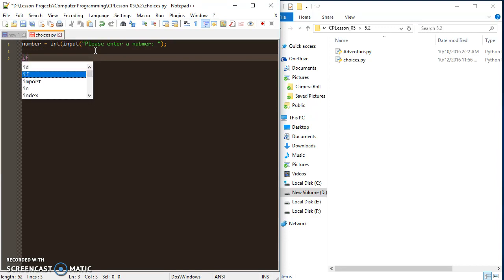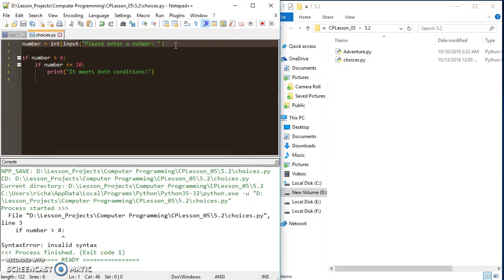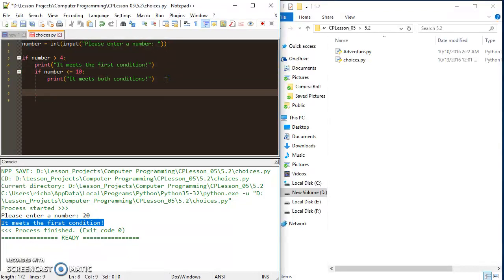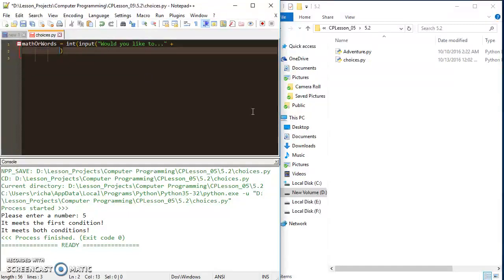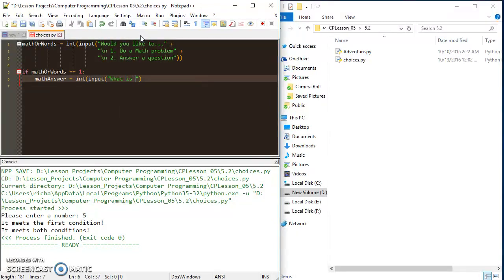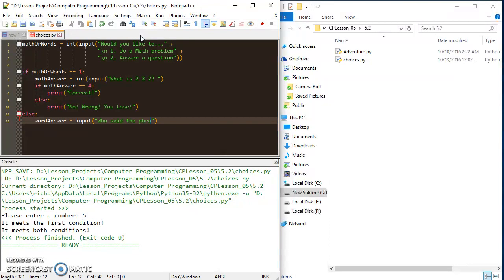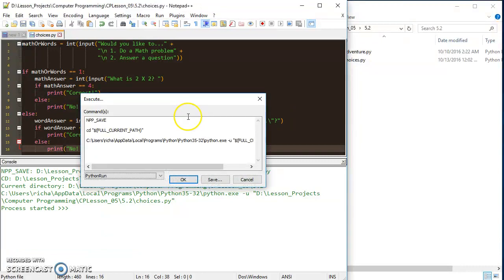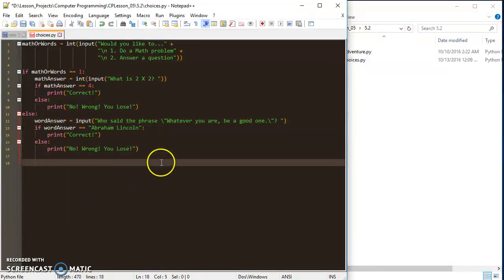Nested ifs Python